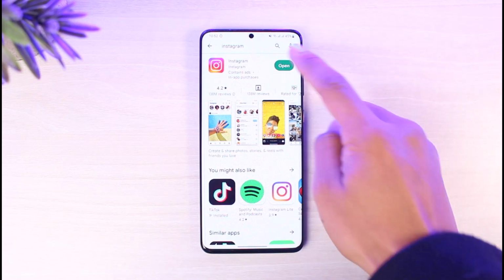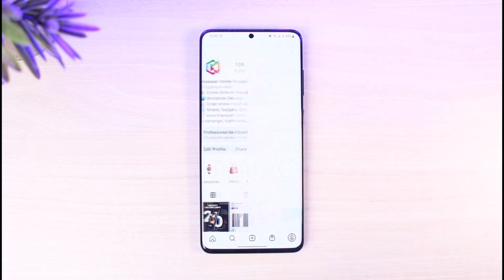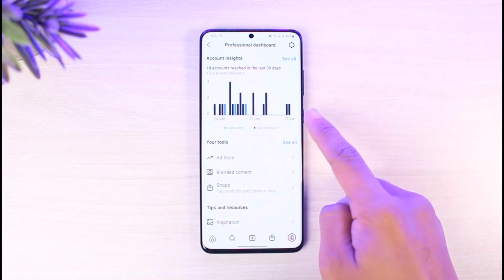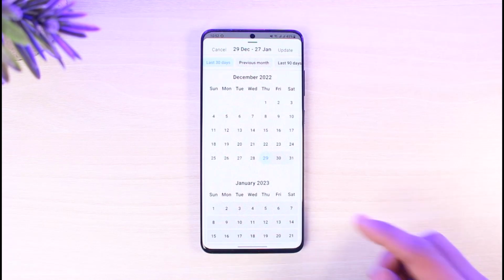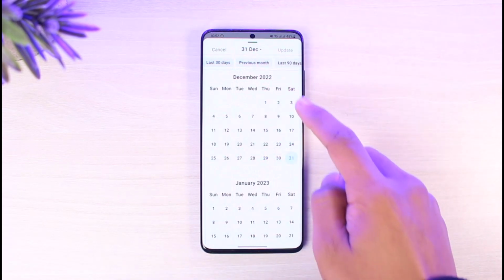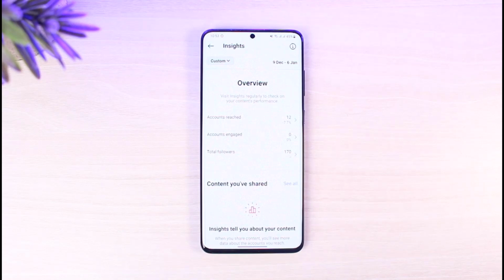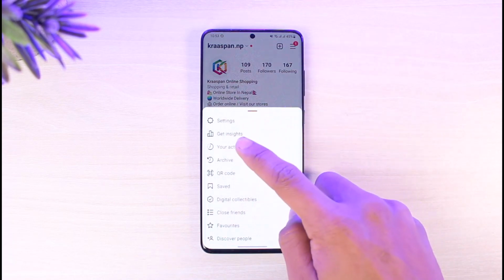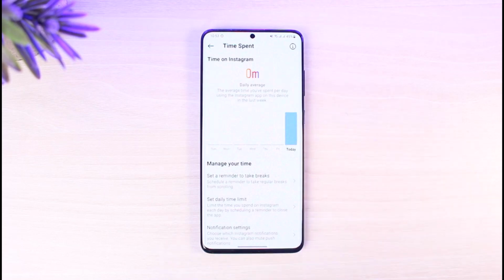How to Check Time Insights on Instagram !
➜ This video guides you through an easy step-by-step process to check your audience's Time Insights and the daily average time you spend on Instagram each day. So make sure to watch this video till the end.

~ Chapters:
0:00 Introduction
0:14 Time Insights (Account)
1:37 Daily Time Average
2:11 Conclusion